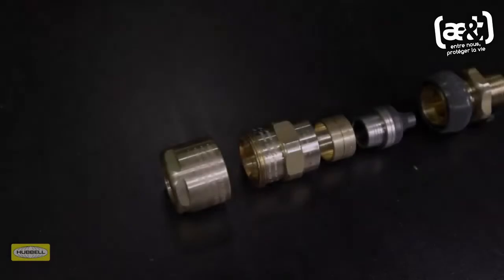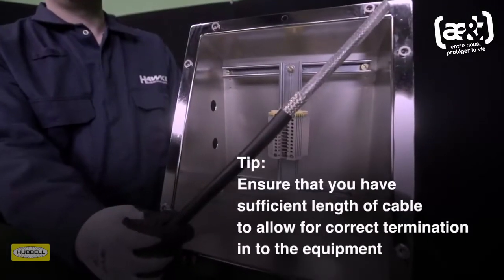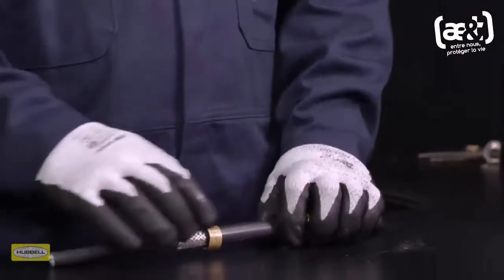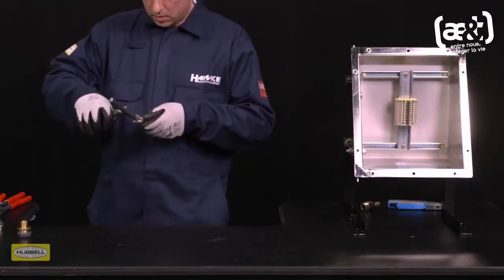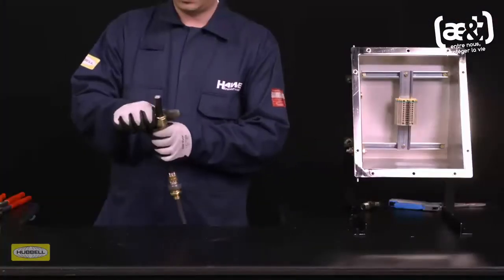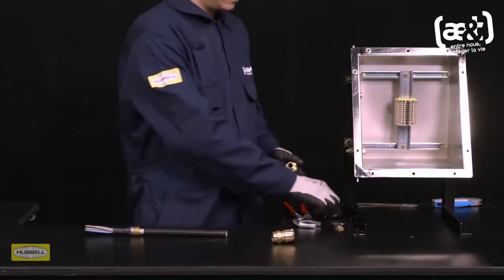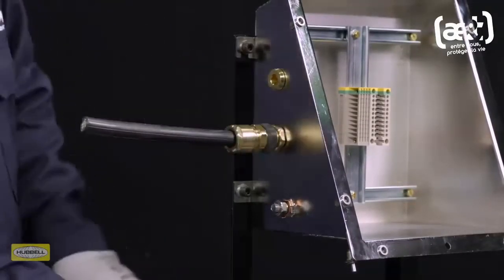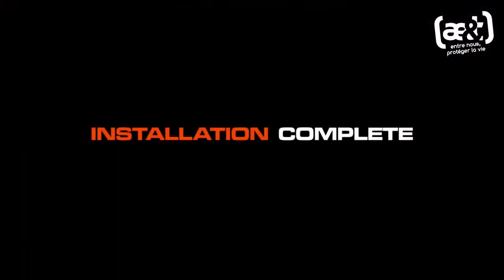501/453/UNIV | Guide d'installation presse étoupe ATEX Hawke International | ae&t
Regardez notre expert en presse étoupe démontrer la bonne procédure d'installation du 501/453/UNIV